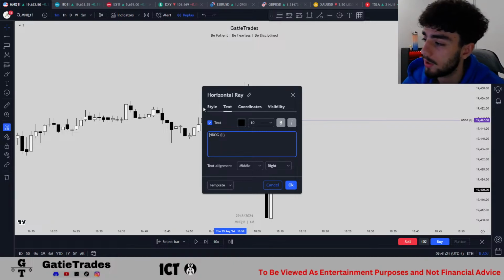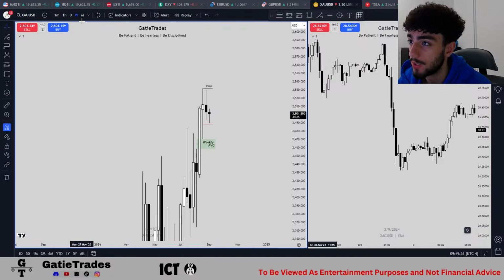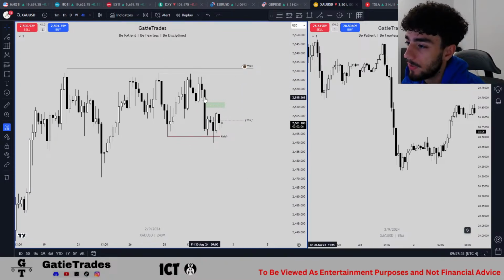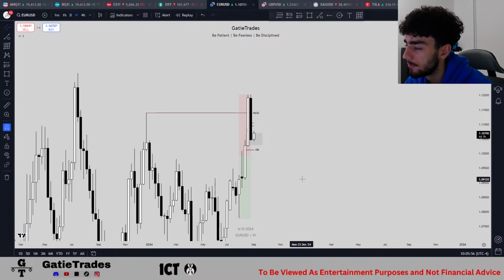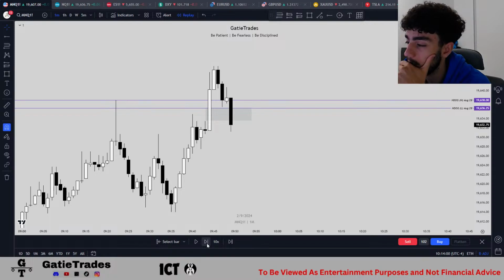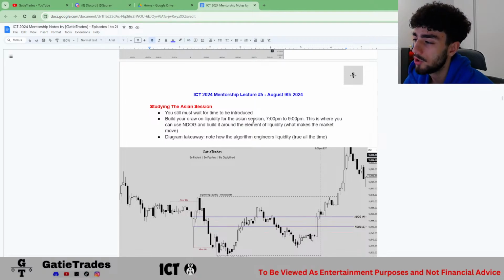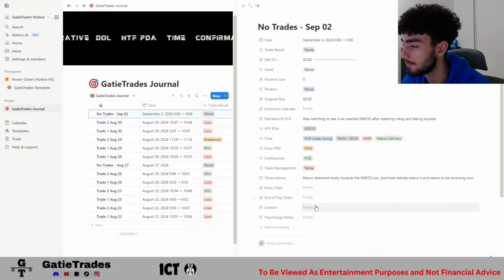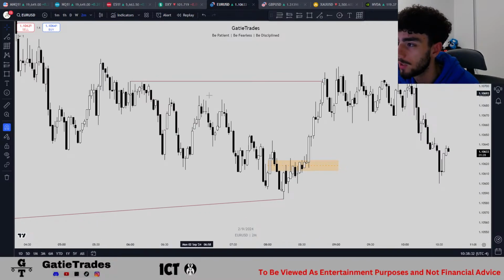Tape Reading / Weekly Outlook + Back-testing Session - 2024 09 02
My name is Ameer Gatie and im livestreaming my trading journey daily at 9:15am EST. I use ICT concepts to trade futures on funded accounts.

I have gotten a couple payouts since beginning live trading an January, but I am on a mission to become the best 9:30 -11:00 trader. I have over 1k backtests and im looking to improve every single trading day, join me on my jourmey of mastering the algorithim. improvement and psychology.